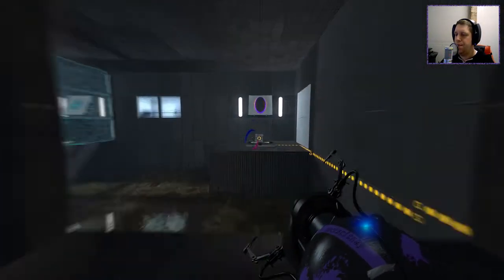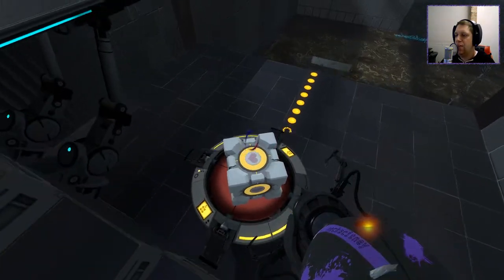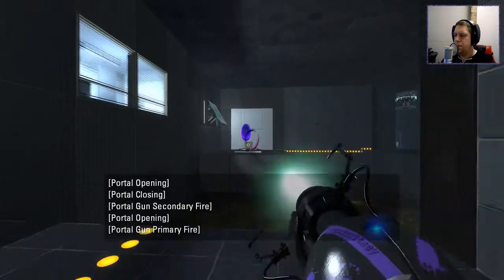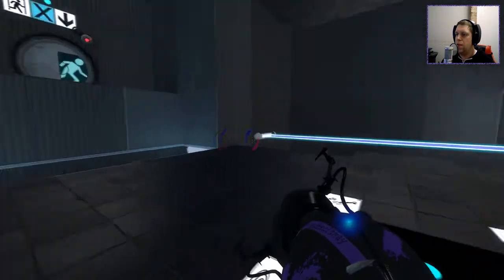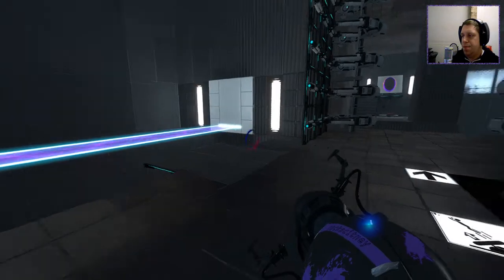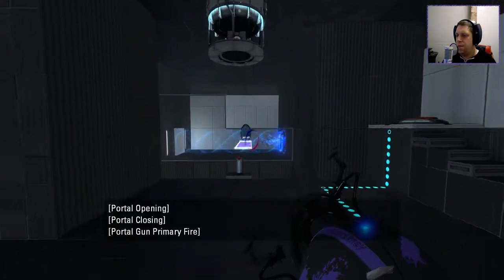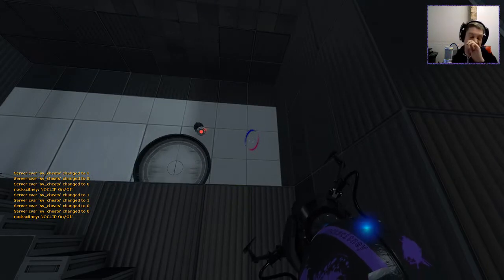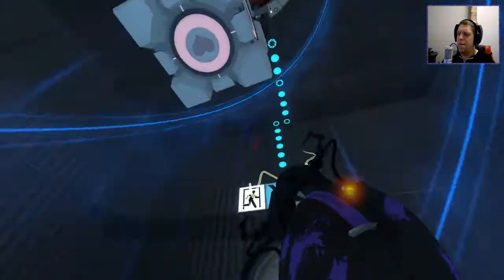[Portal 2] "Magnitude" by Dr. A